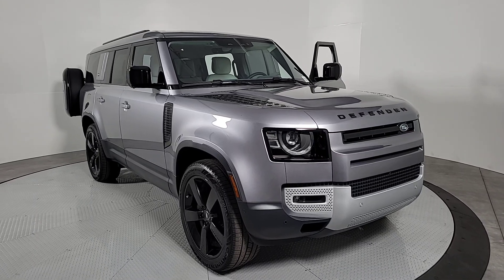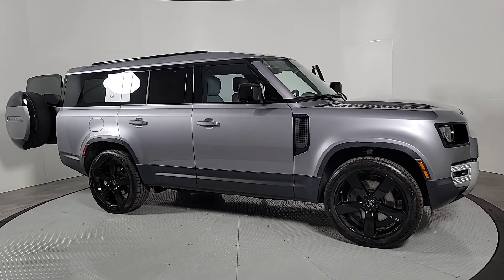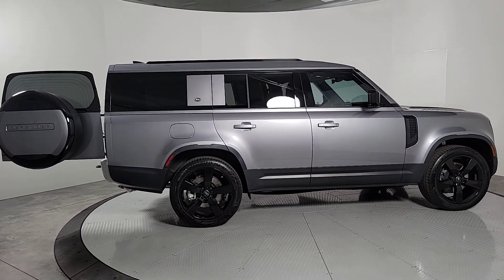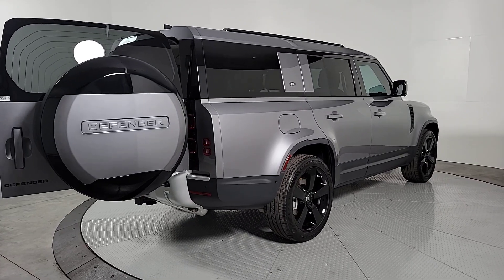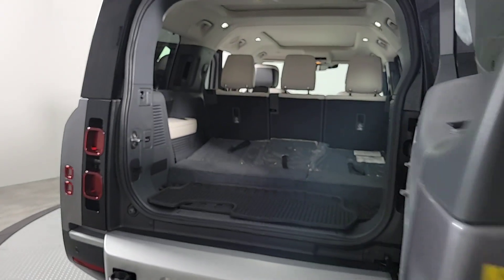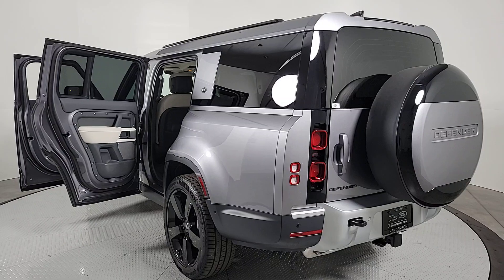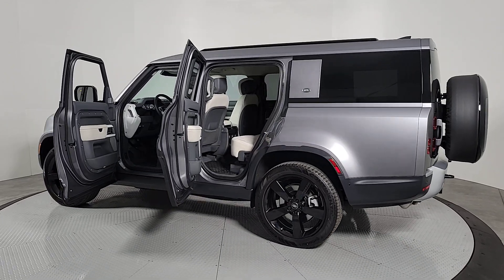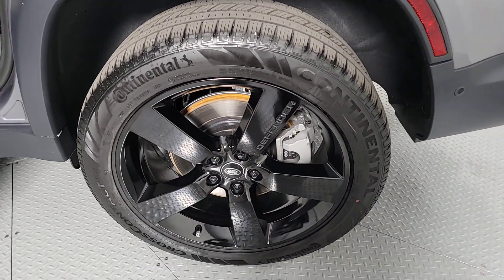2024 Land Rover Defender_130 Las Vegas, Henderson, North Las Vegas, Boulder City, Mesquite, NV R2406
Eiger Gray Metallic New 2024 Land Rover Defender_130 S available in Henderson, NV at Jaguar Land Rover Henderson. Servicing the Las Vegas, Henderson, North Las Vegas, Boulder City, Mesquite, NV area.

Eiger Gray Metallic 2024 Land Rover Defender 130 S 4WD 8-Speed Automatic 3.0L I6brbrRecent Arrival!brAdditional Accessory cost above MSRP $5988 includes: Ceramic Window Film w/Lifetime Warranty Clear Bra Interior/Exterior Appearance Protection w/3 year Warranty.   Price includes dealer added accessories.
Navigation system: Connected Navigation PIVI Pro|11 Speakers|AM/FM radio: SiriusXM|Radio data system|Radio: 400W 11 Speaker Meridian Sound System|Weather band radio|4-Zone Climate Control|Air Conditioning|Automatic temperature control|Front dual zone A/C|Rear window defroster|Memory seat|Power driver seat|Power steering|Power windows|Remote keyless entry|Steering wheel memory|Steering wheel mounted audio controls|Adaptive suspension|Four wheel independent suspension|Speed-sensing steering|Traction control|4-Wheel Disc Brakes|ABS brakes|Dual front impact airbags|Dual front side impact airbags|Front anti-roll bar|Low tire pressure warning|Occupant sensing airbag|Overhead airbag|Rear anti-roll bar|Power moonroof|Brake assist|Electronic Stability Control|Exterior Parking Camera Rear|Auto High-beam Headlights|Delay-off headlights|Front fog lights|Fully automatic headlights|Rear fog lights|Panic alarm|Security system|Speed control|Auto-dimming door mirrors|Black Exterior Pack|Bumpers: body-color|Gloss Black Front Grille|Heated door mirrors|Power door mirrors|Roof rack: rails only|12-Way Heated Electric Memory Seats|14 Way Climate Front Row Seats|Apple CarPlay & Android Auto|Auto tilt-away steering wheel|Auto-dimming Rear-View mirror|Compass|Driver door bin|Driver vanity mirror|Emergency Pack|Extended Leather Upgrade|Front reading lights|Garage door transmitter: HomeLink|Heated steering wheel|Illuminated entry|Leather Shift Knob|Leather steering wheel|Outside temperature display|Overhead console|Passenger vanity mirror|Premium Interior Protection & Storage Pack (DF301)|Rear reading lights|Rear seat center armrest|Tachometer|Telescoping steering wheel|Tilt steering wheel|Trip computer|White Powder Coat Cross Car Beam|3rd row seats: split-bench|Front Bucket Seats|Front Center Armrest|Grained Leather Seat Trim|Heated front seats|Power passenger seat|Split folding rear seat|Passenger door bin|Black Exposed Rear Recovery Eyes|Trailer Hitch w/Electrical Connector|Alloy wheels|Black Wheel Locks Protection Pack|Body Colored Spare Wheel Cover|Wheels: 19 Gloss Sparkle Silver Style 6010|Wheels: 22 Gloss Black Finish Style 5098|Rain sensing wipers|Rear window wiper|Speed-Sensitive Wipers|Variably intermittent wipers|3.55 Axle Ratio